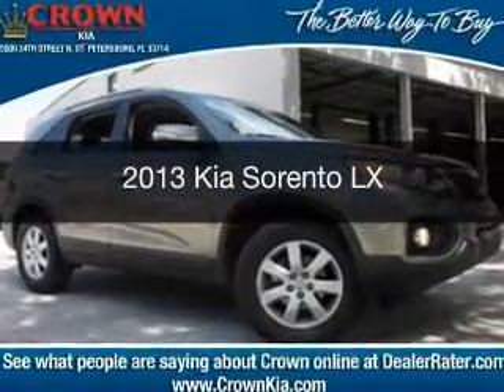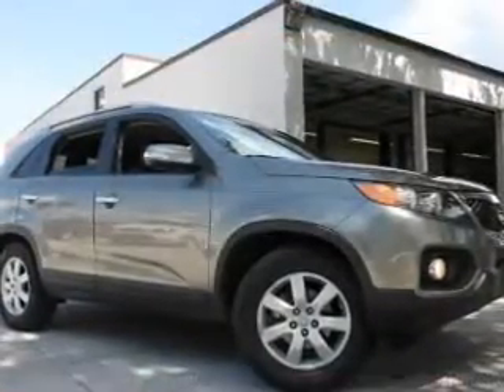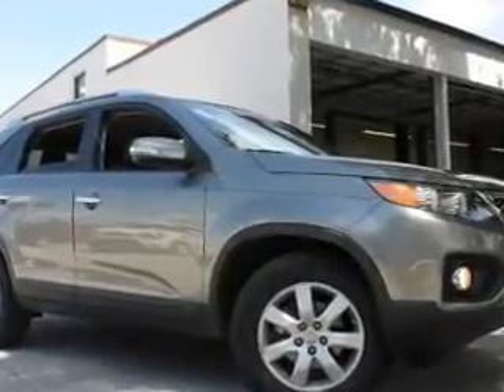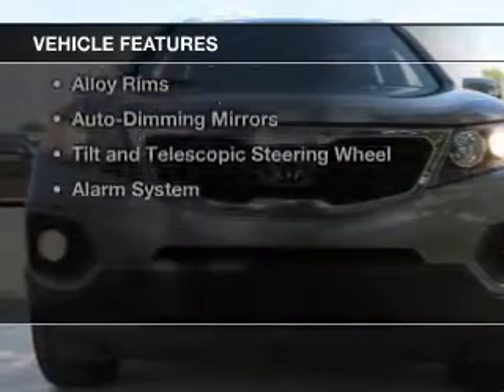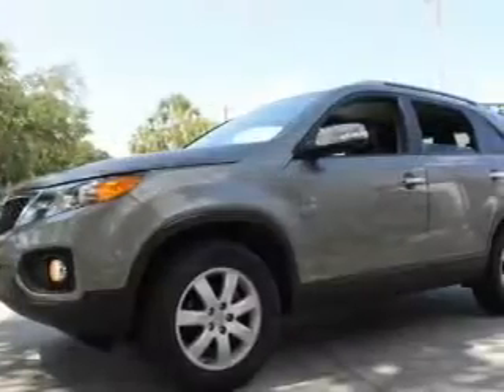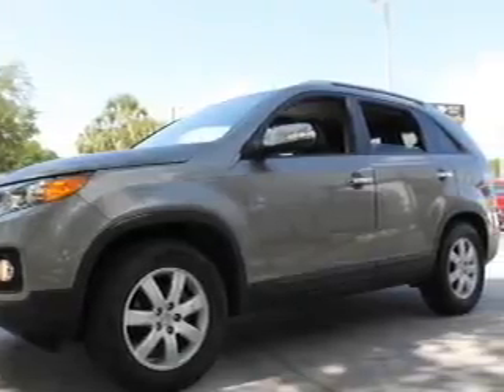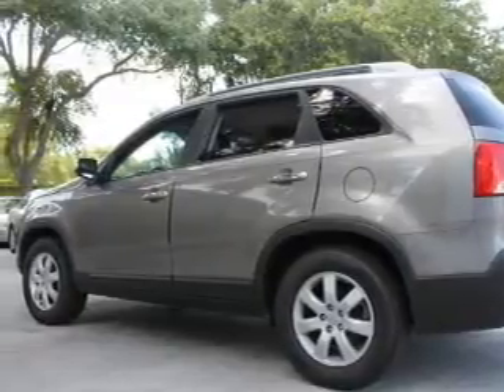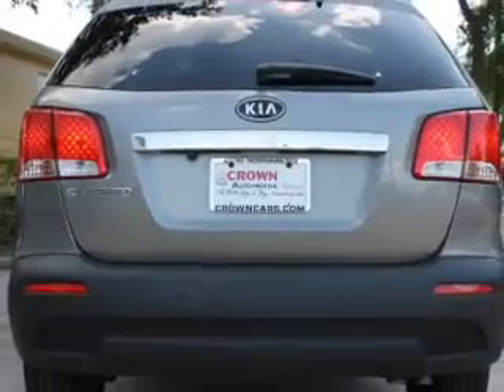2013 Kia Sorento - St. Petersburg FL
Year: 2013
Make: Kia
Model: Sorento
Trim: LX
Engine: 2.4 liter inline 4 cylinder 16 valve
Transmission: 6-Speed Automatic
Color: Titanium
Mileage: 57961
Address:
5326 34th St N